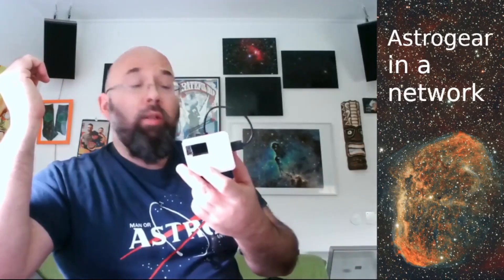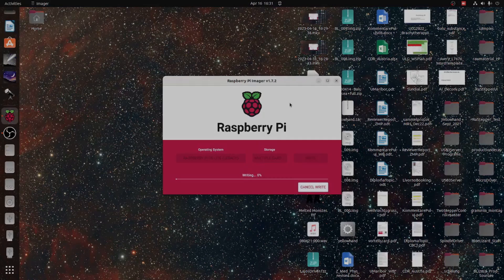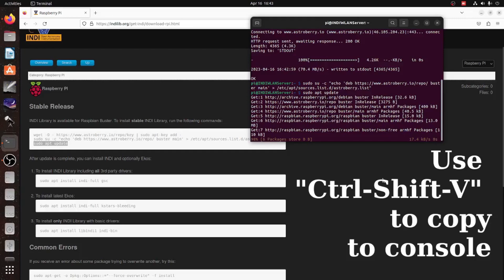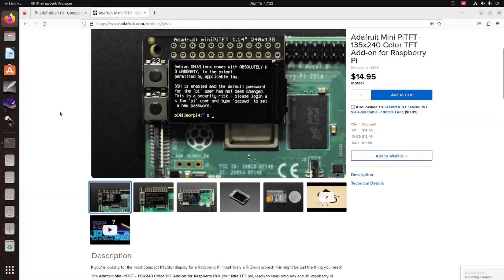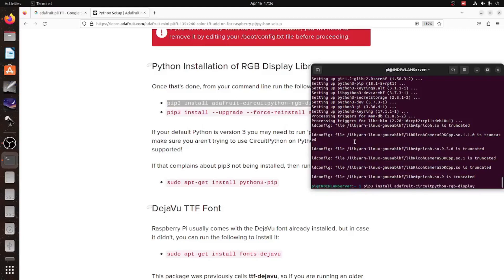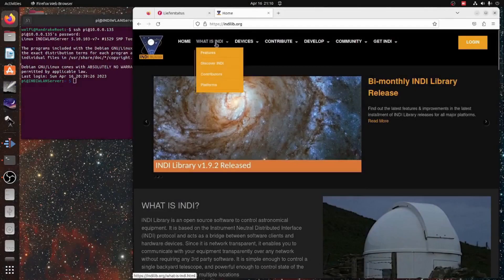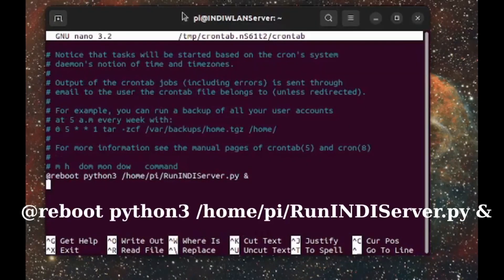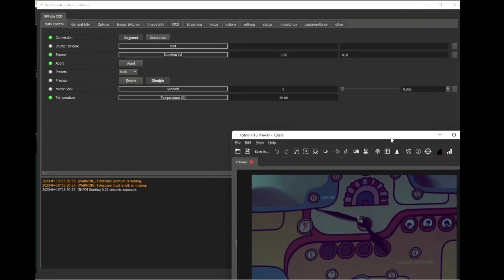Make your astrogear wireless with a Raspberry Pi & INDI ...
This is an update of two older videos of mine - I combined a small display with a Pi, and I configured it to show the current IP address and made it start automatically ...